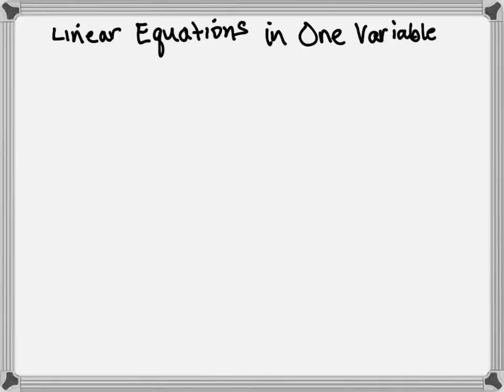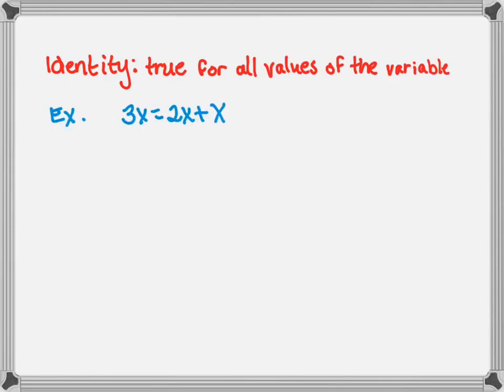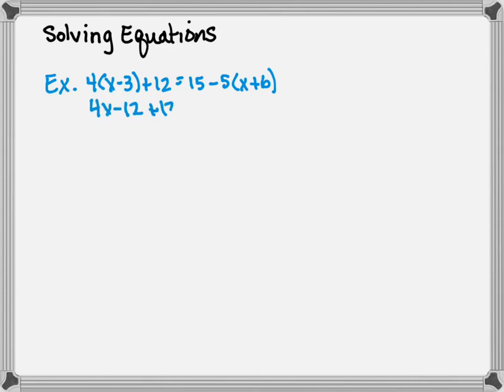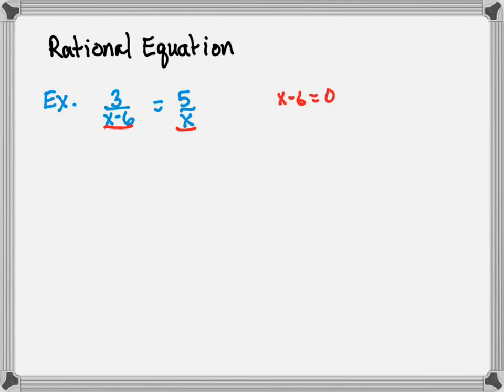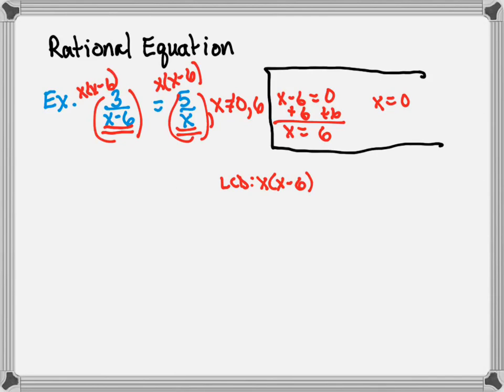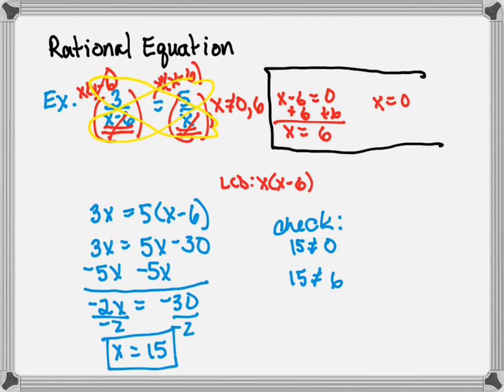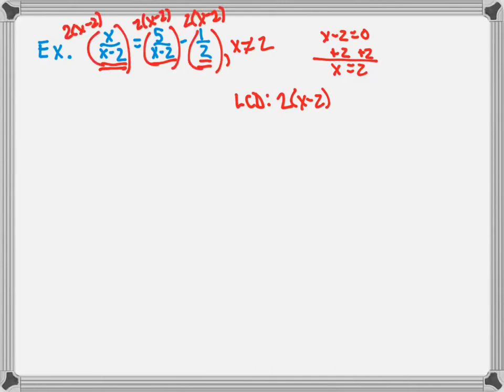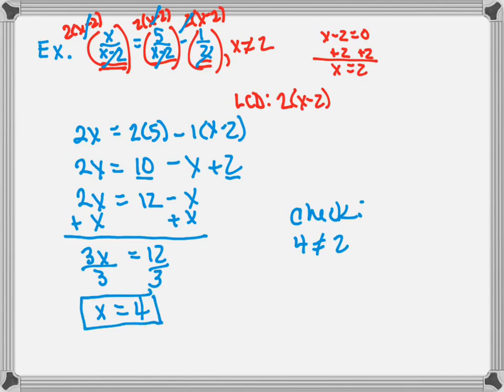2 2 Linear Equations in One Variable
Algebra 3
Review of linear equations, rational equations